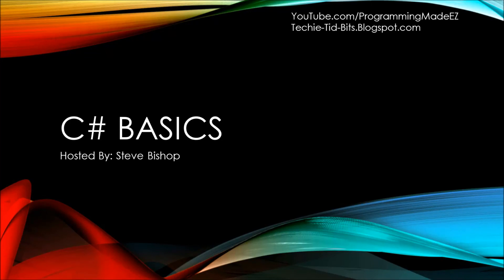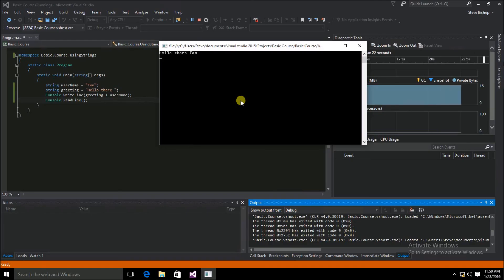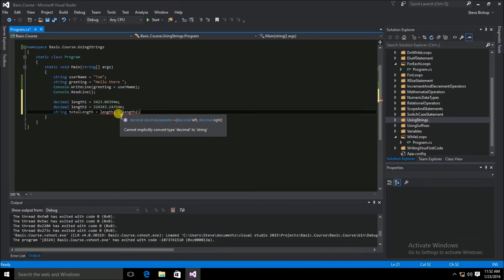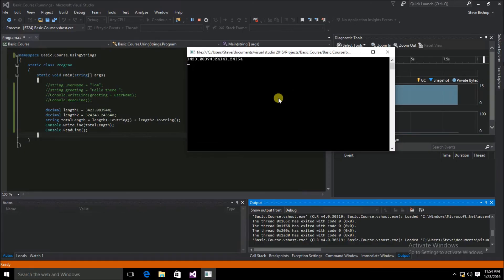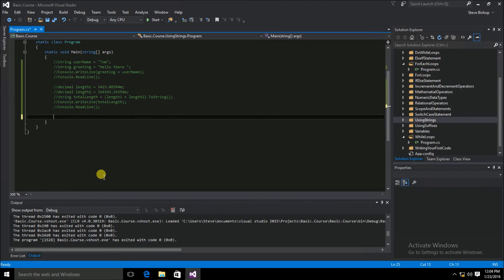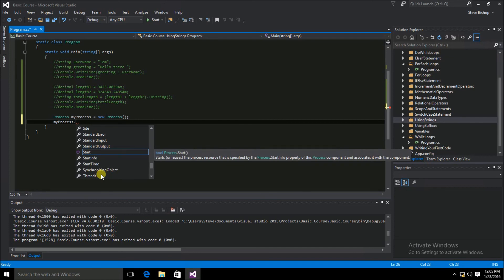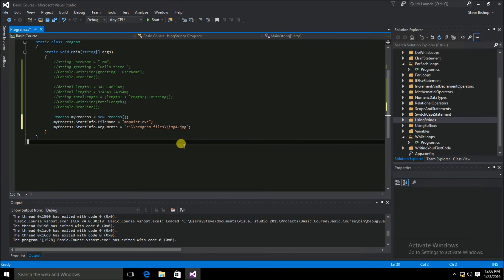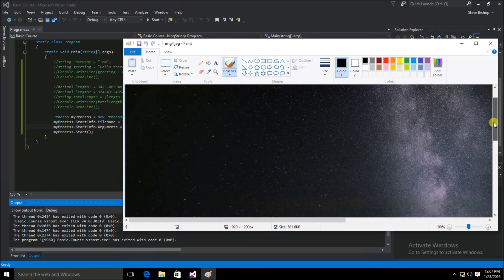20. (C# Basics Beginner Tutorial) Using Strings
This Using Strings video is part of the C# Basics beginner programming tutorial course hosted by Steve Bishop, and covers a demonstration of how to manipulate strings. The C# Basics beginner course is a free C# tutorial series that helps beginning programmers learn the basics of the C# Programming Language.  These free C# programming tutorials cover a variety of basic topics such as Installing and Running Visual Studio, variables, mathematical operators, relational operators, loops, arrays, collections, classes, interfaces, and Object Oriented Programming.  After watching this beginner programming series on the C# .NET programming language, you should be well prepared to watch the more intermediate and advanced courses soon to follow.